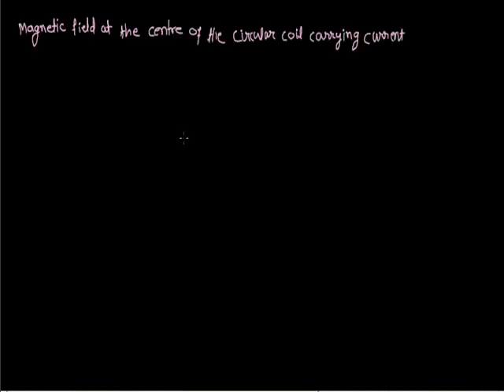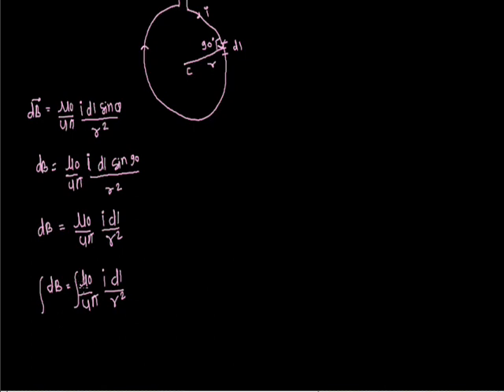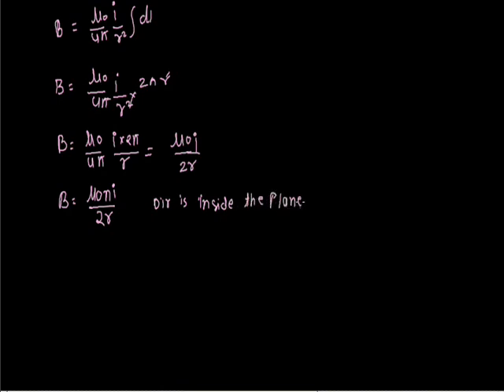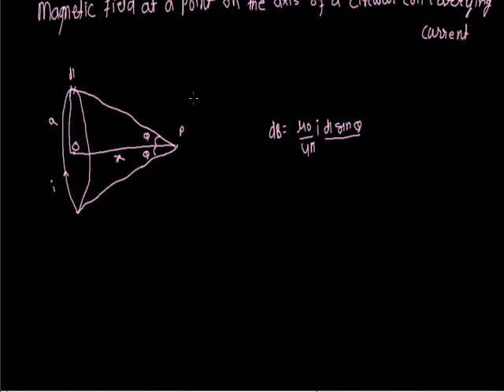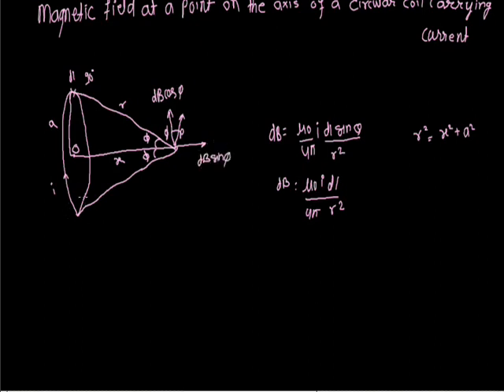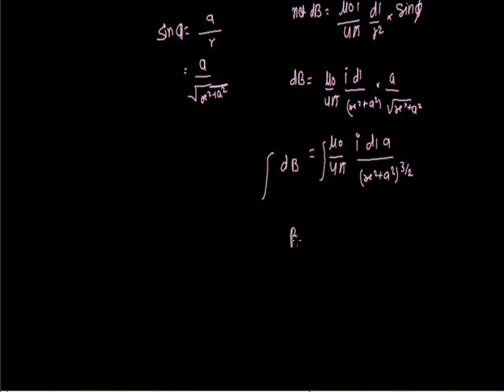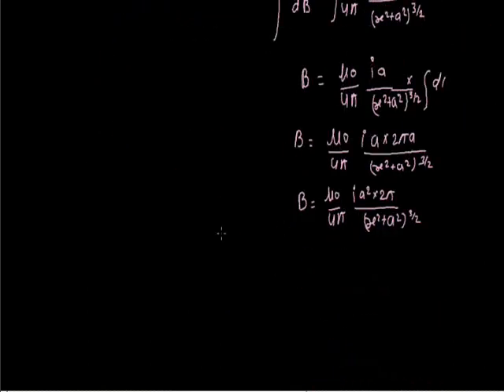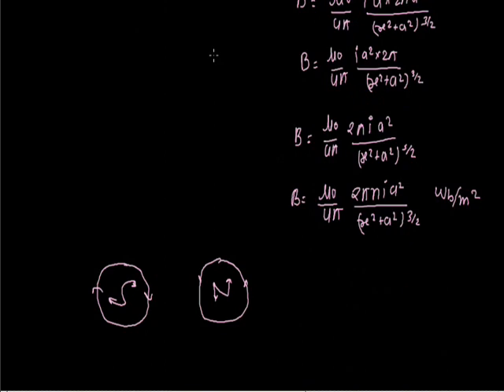Magnetic effect of current 003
Magnetic field due to circular coil grade xii